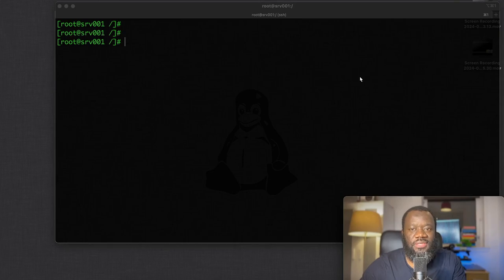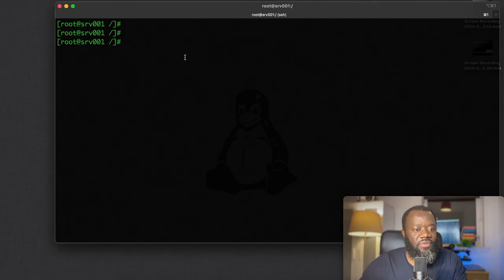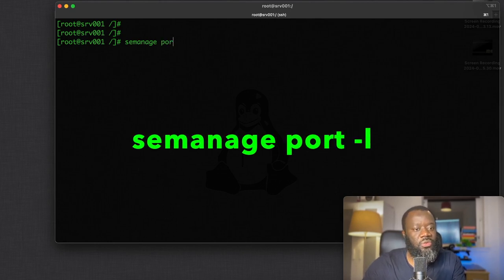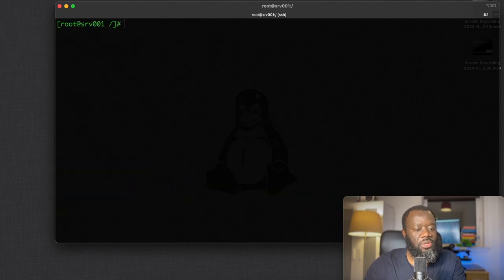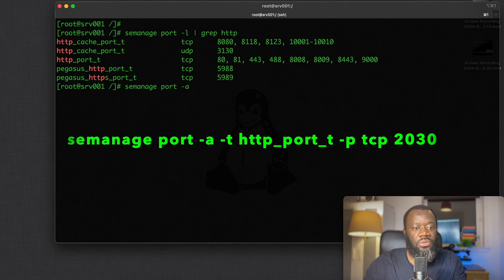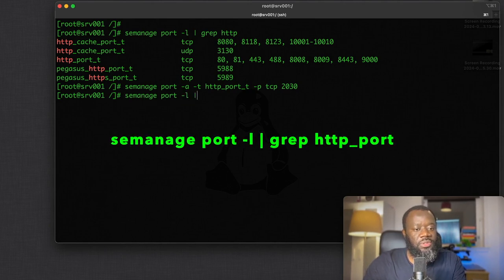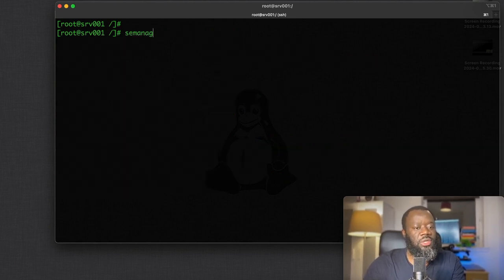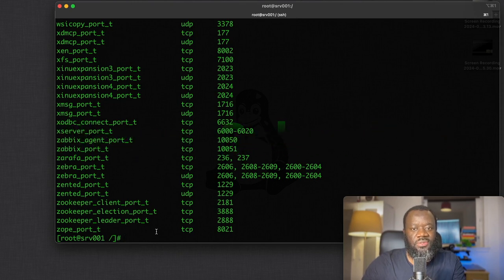Mastering SELinux: A Quick Guide to Modifying Linux Network Ports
🔒 Dive into the world of SELinux with my comprehensive quick tutorial on adding and deleting network ports. Enhance your system's security by understanding the intricacies of SELinux policies and protocols. Whether you're a seasoned Linux user or just getting started, this video is your key to unlocking advanced security measures.

🚀 In this tutorial, we'll cover:
🔐 Listing existing network ports.
🛠️ Adding network ports: A step-by-step guide to modify SELinux policies.
🚫 Deleting network ports: Safely remove unnecessary access points for a tighter security stance.
📈 Real-world examples: Practical demonstrations to reinforce your understanding using the http_port_t port.